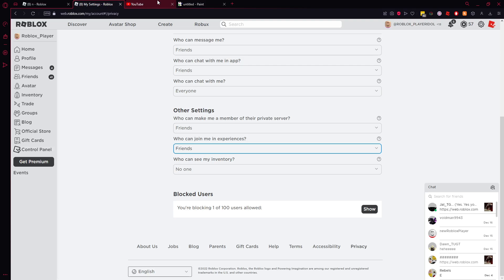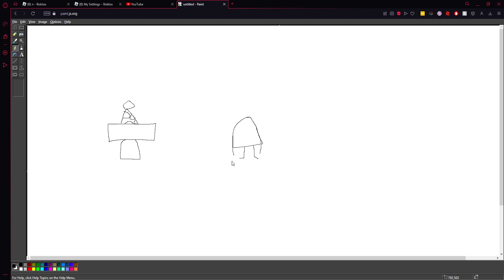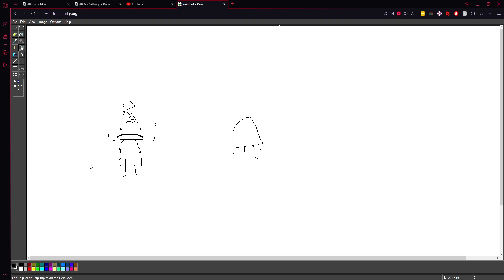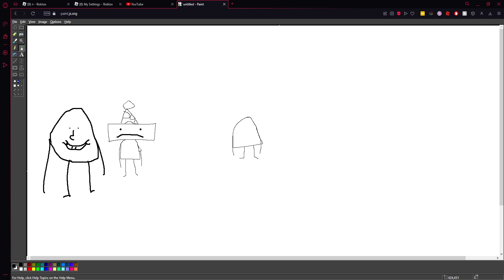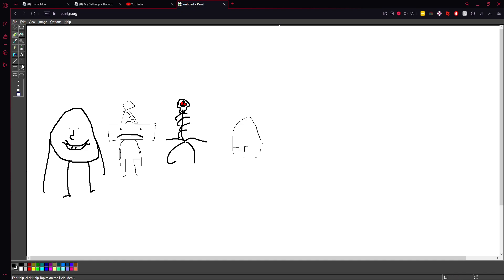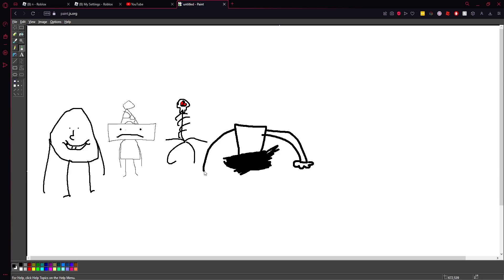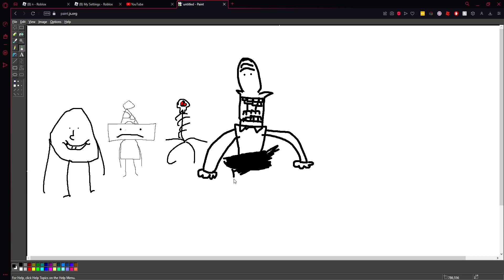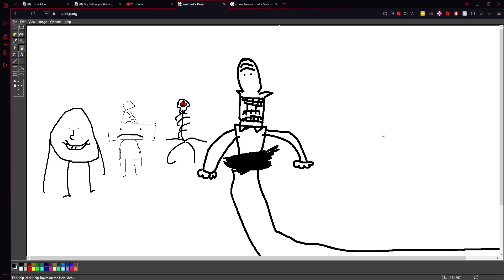Me trying to draw ONAF characters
i try to make them in drawing